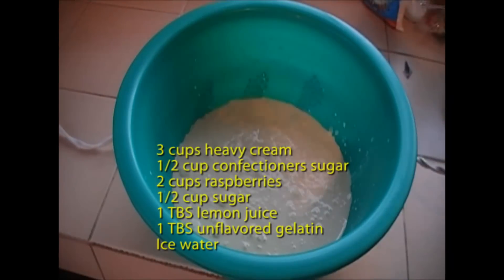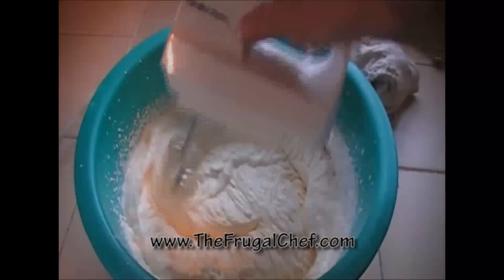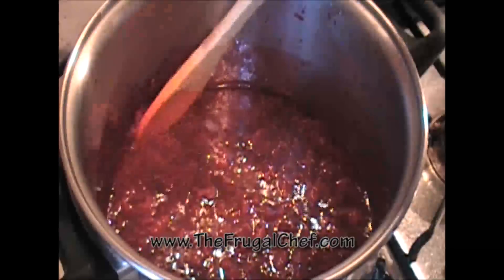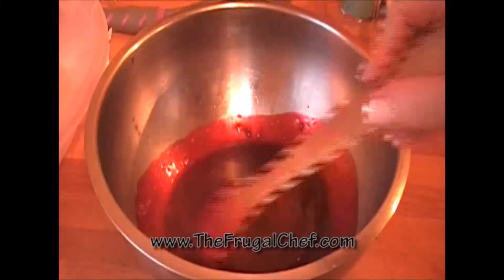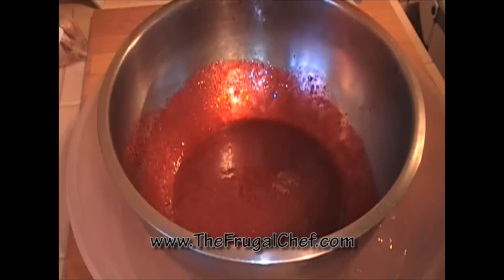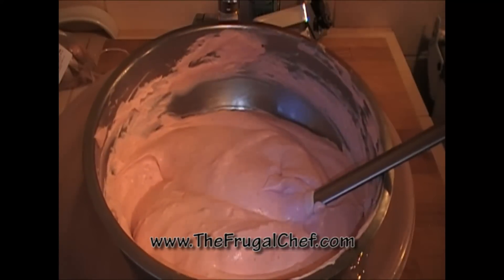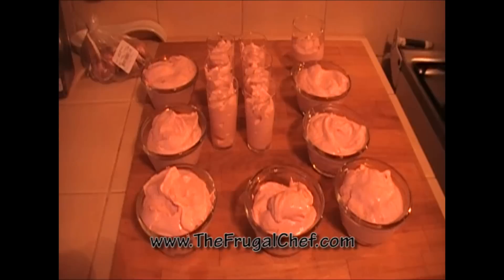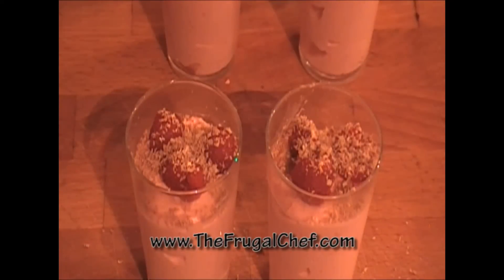How to Make Raspberry Mousse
- SUB HERE! Silky, luscious, smooth, delicious raspberry
mousse anyone? Great for any time but especially special for
Valentine's Day!